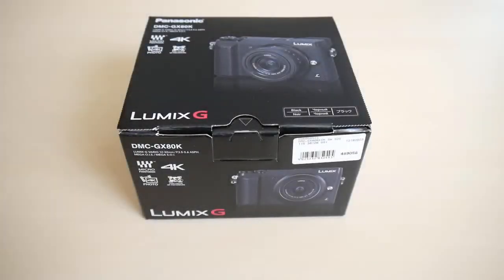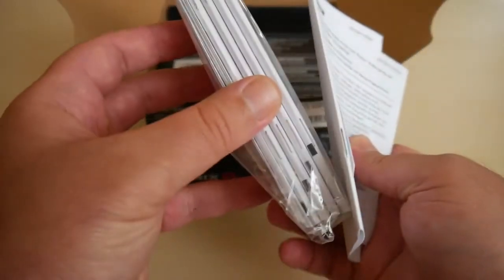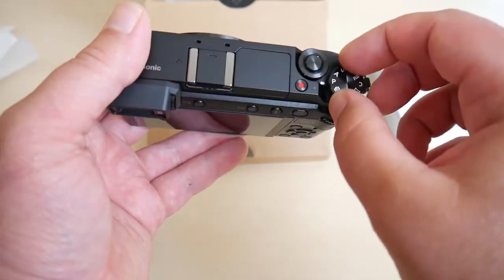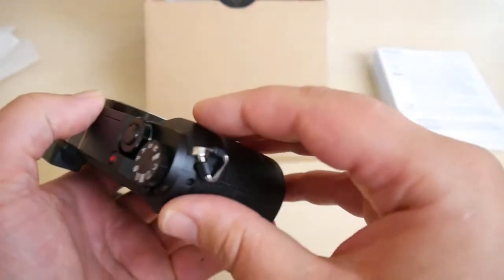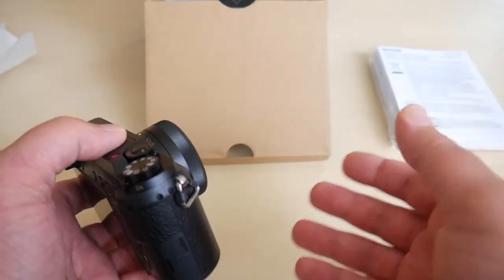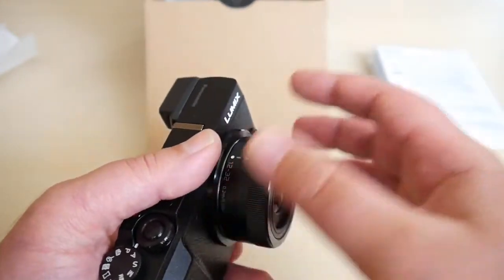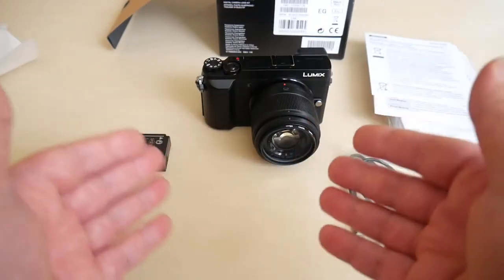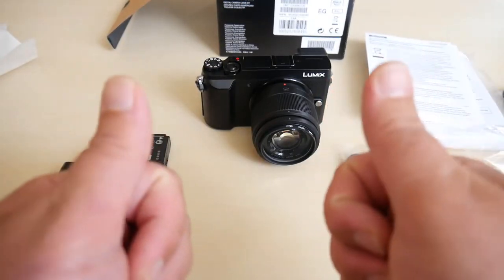Panasonic Lumix GX85 GX80 UnboxinG